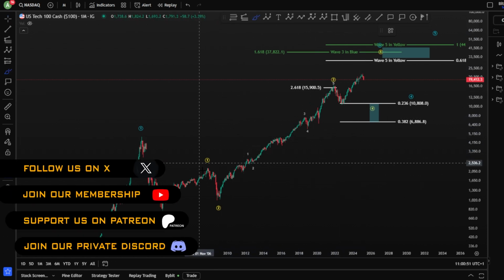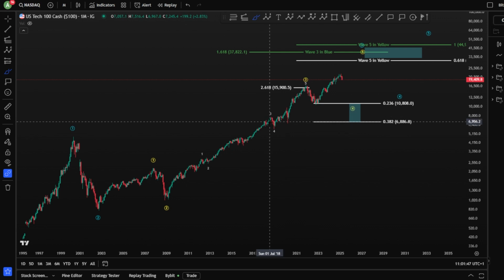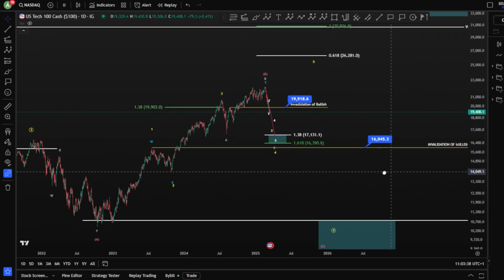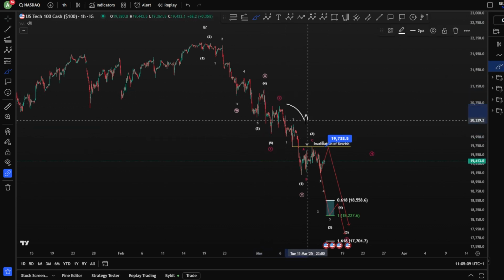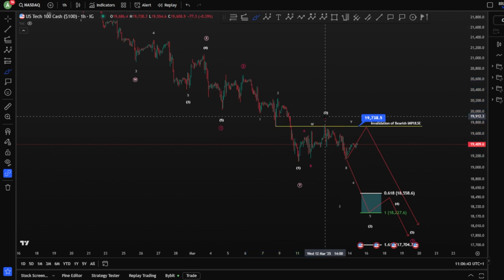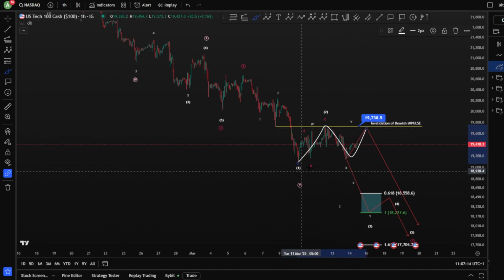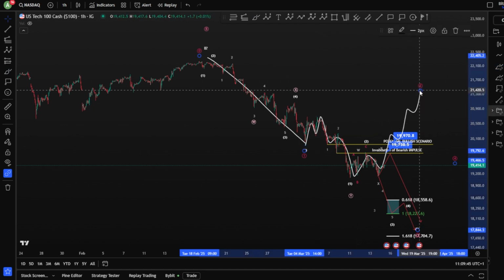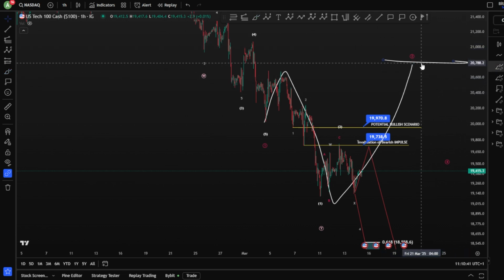Nasdaq 100 Daily: What to Expect Today – Turning Green? Elliott Wave Stock Market Analysis